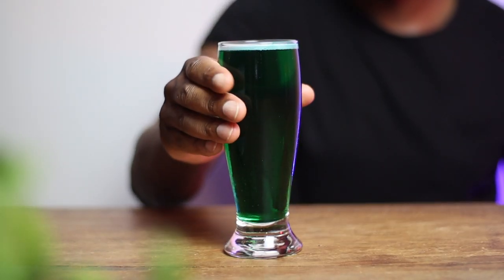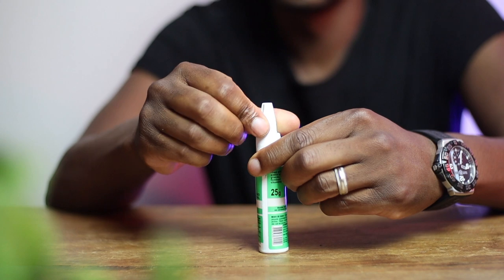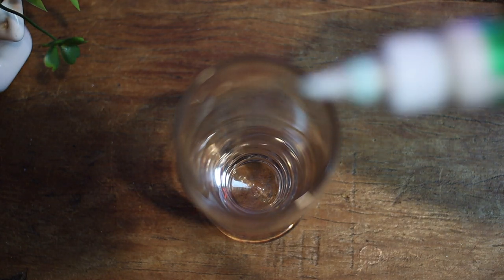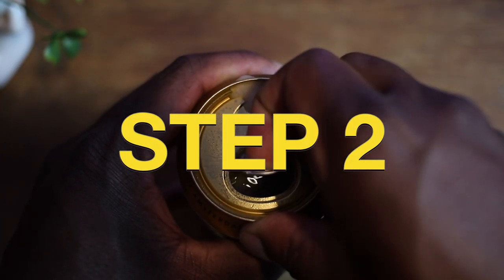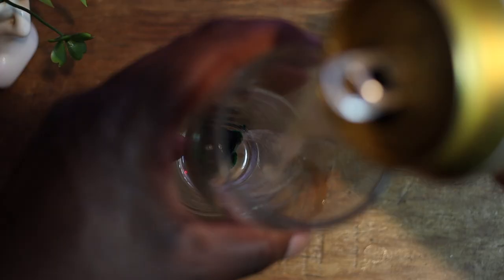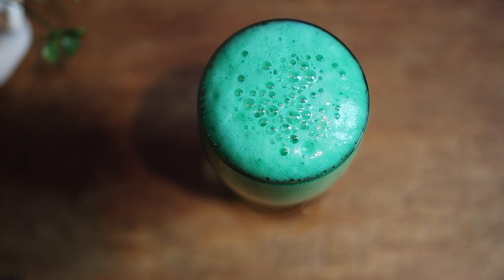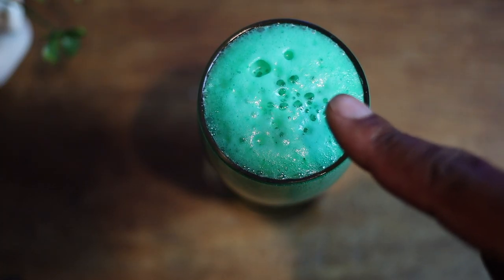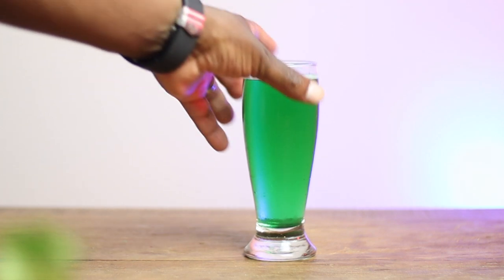How to make the perfect green beer for St Patricks Day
Hello, hello and hello! My name is Tino Trevor and I want to help you improve your English. I moved from the UK to Brazil 4 years ago to set up The English Experience, a school dedicated to teaching English in a clear, simple and practical way.  I have lived on 4 continents and travelled to more than 30 countries allowing me a unique global experience from a teaching perspective.

My experiences have given me insights into how people learn and the challenges they face when learning English. I have decided to make Brazil my home and have developed a unique teaching method based on experiential learning. I try to teach in a way that’s both entertaining and effective.

Nos siga para dicas em inglês e aprender inglês de verdade!

Welcome To The English Experience